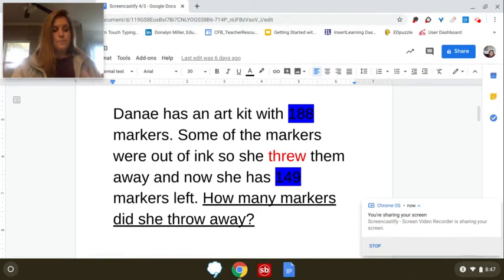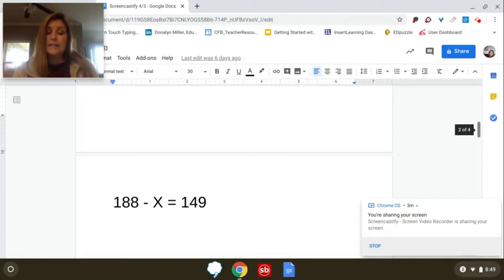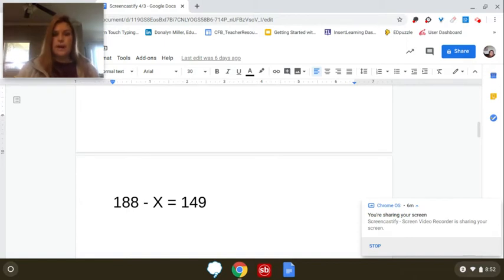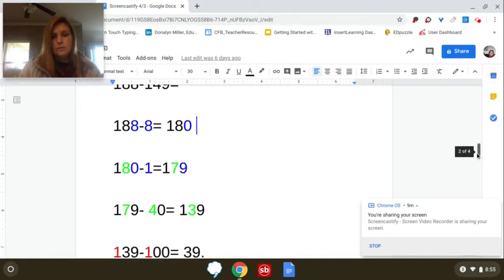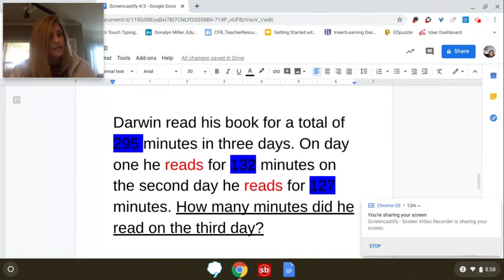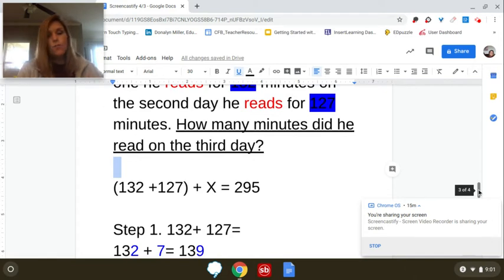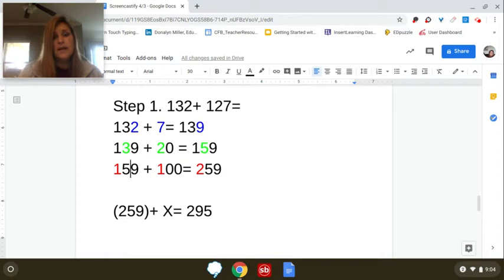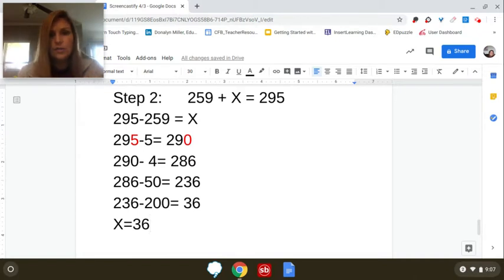Friday April 3: Apr 2, 2020 9:08 AM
Friday Video Lesson